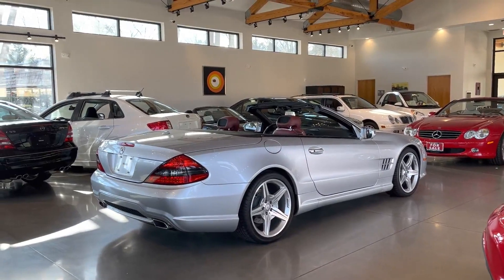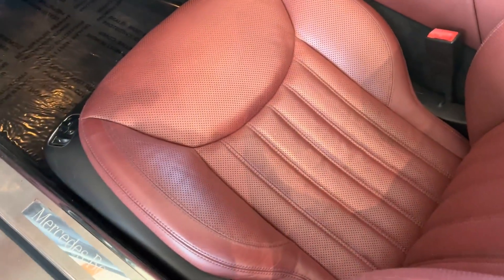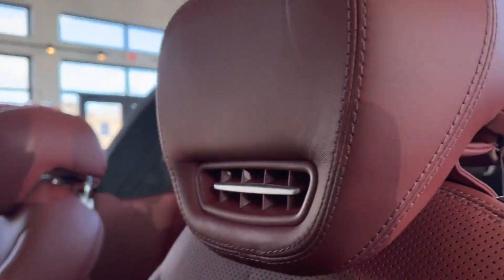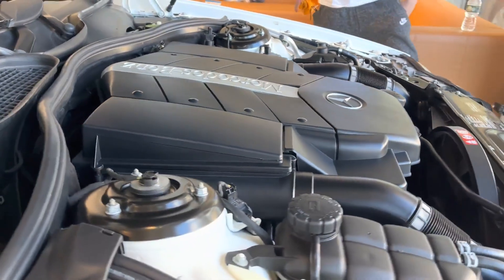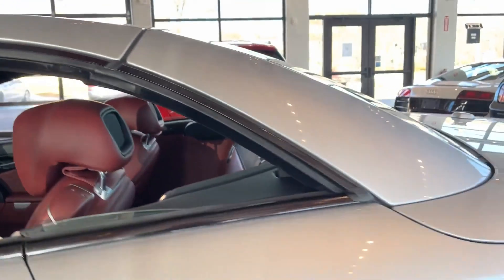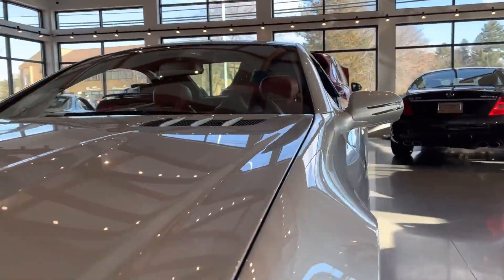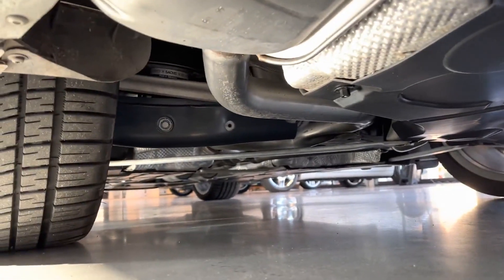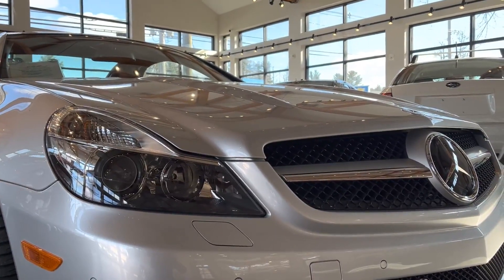2011 Mercedes-Benz SL550 Roadster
In this video, we go over the paint condition, ownership history, and features, and start this Mercedes-Benz up for you.

One owner clean Carfax, from Florida, with all service, is up to date and exceptionally low mileage. Coupled with tremendous options and a wonderful color combination makes this SL550 a wonderful value.

HISTORY
Purchased new in February 2010 in Jacksonville Florida. This Mercedes-Benz would then spend the next 11 years receiving regular maintenance and service while seldomly being driven to the tune of just 13,584 total miles.

OUR LOCATIONS:
AlphaCars & Motorcycles (Boxborough)
649 Massachusetts Ave, Boxborough, MA 01719

178 Great Road, Acton, MA 01720

116 Main Street, Spencer, MA 01562